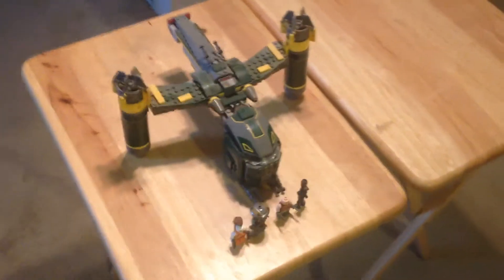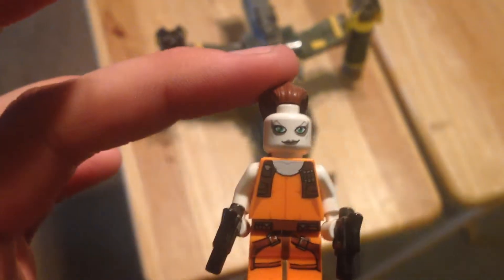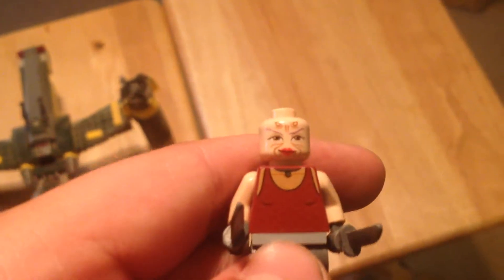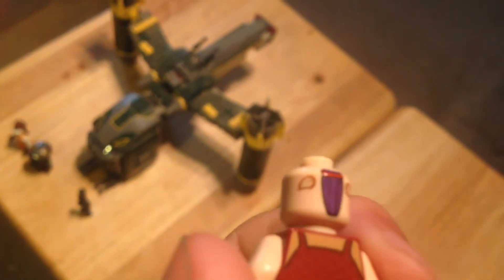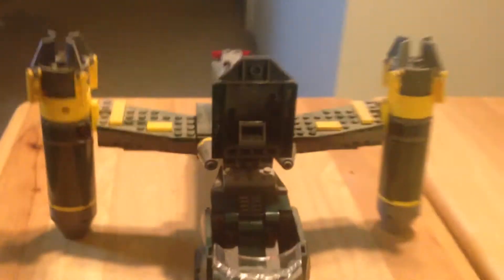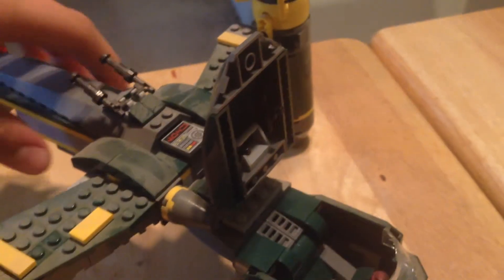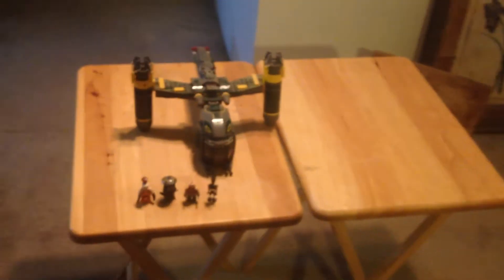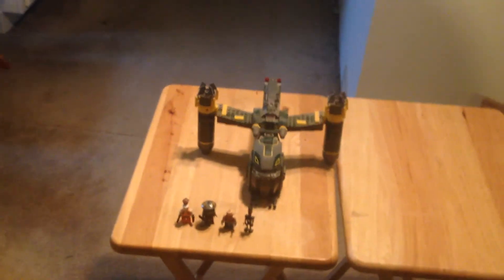lego star wars bounty hunter gunship review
here are my thoughts on the lego star wars bounty hunter gunship